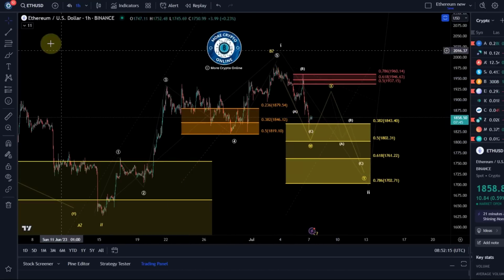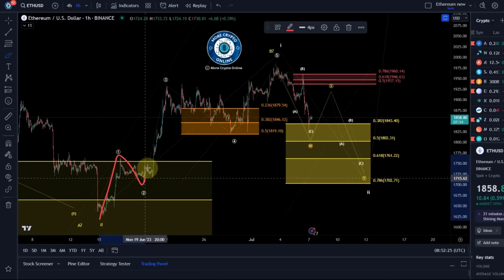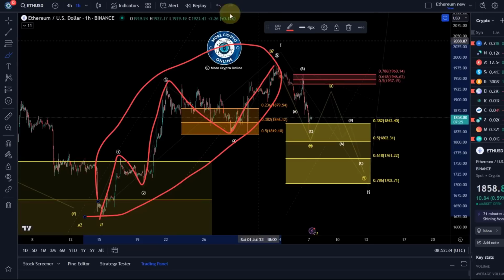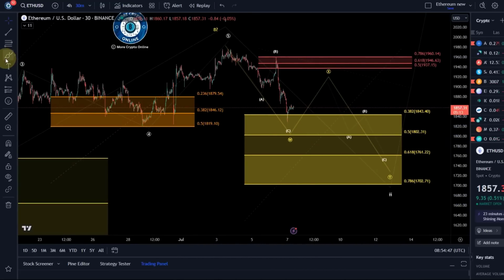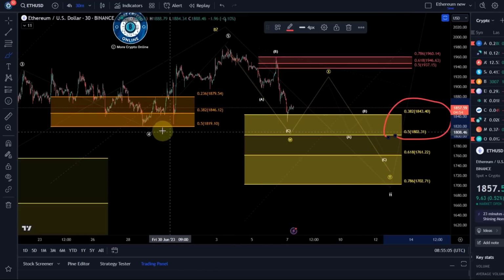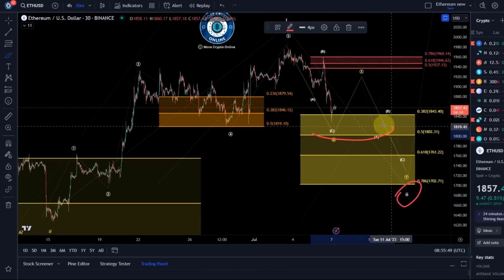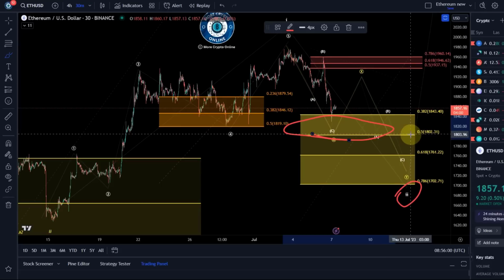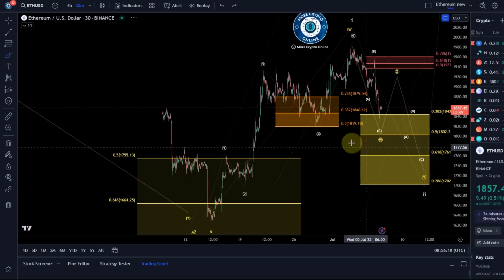Ethereum ETH Price News Today - Technical Analysis Update, Price Now! Elliott Wave Price Prediction!